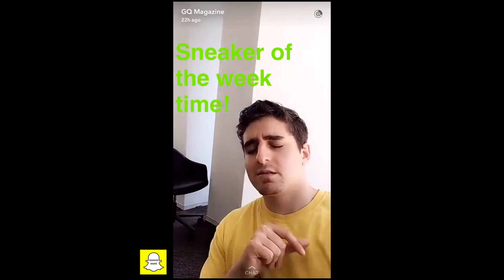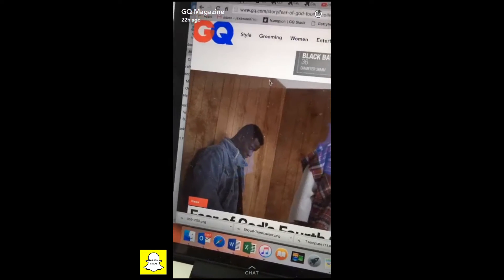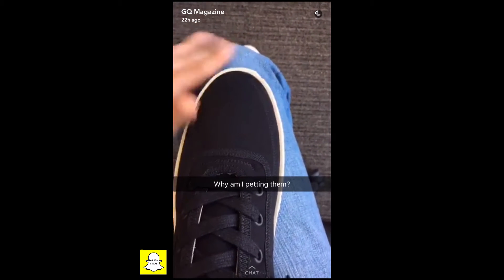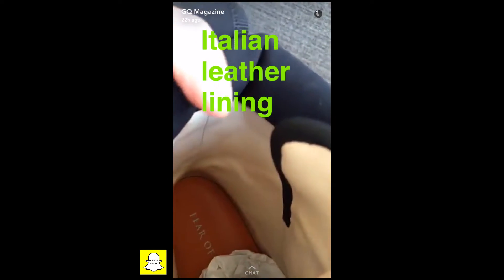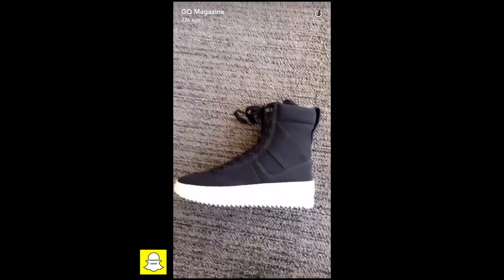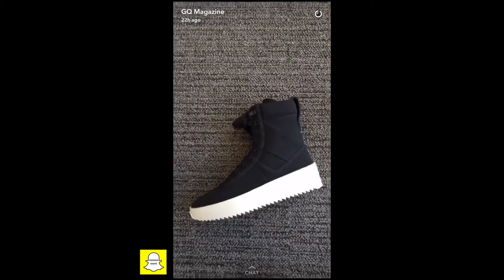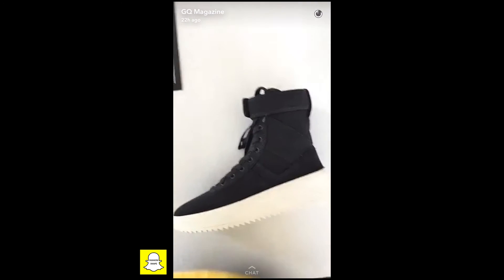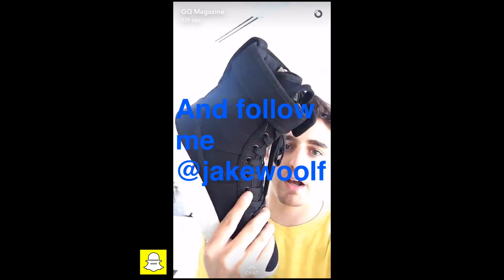GQ Unveils Fear of God Military Sneaker in Black Nylon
Fear of God has been teasing its foray into the footwear market for some time now, and the Los Angeles brand’s first sneaker launches for summer sixteen as part of the Fourth Collection.

Handcrafted in Italy, the rugged silhouette’s streamlined, sharp toe design takes inspiration from the classic military boot and comes crafted from durable black nylon with leather lining and sits atop a thick, custom-molded rubber sole with a ripple outsole and subtle branding on the heel. Finishing details include a high detachable Velcro collar strap, metal eyelets, and a Riri zipper closure on the side.

Limited in stock, these Fear of God Military sneakers in “Black Nylon” are now available in-store and online from KITH NYC for $1,095 USD. Are you into this model? What other colorways would you like to see?